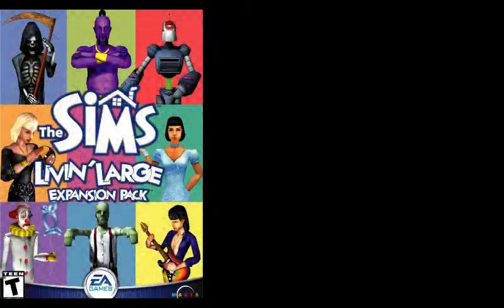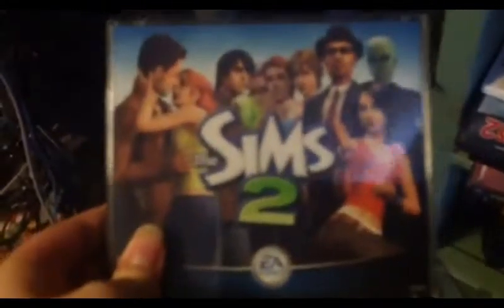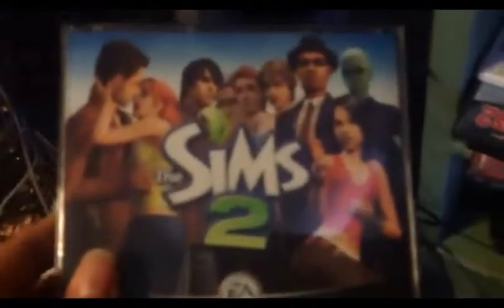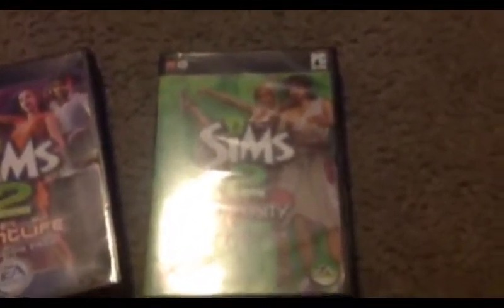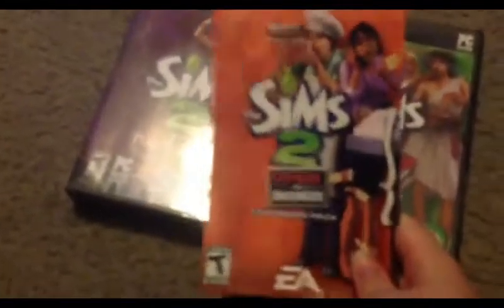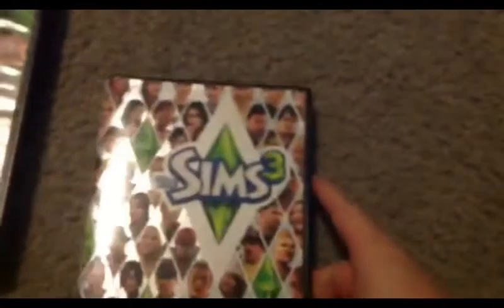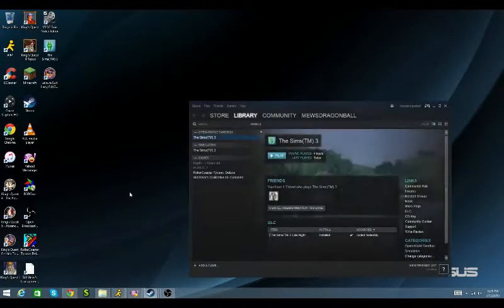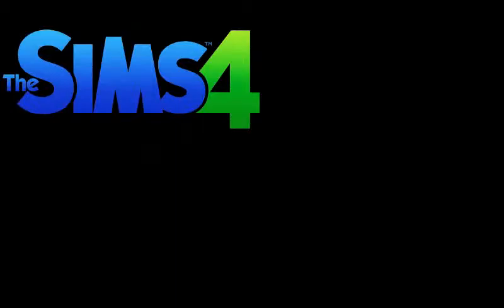My History with The Sims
I talk about my history with Maxis\EA's long running life simulation series.